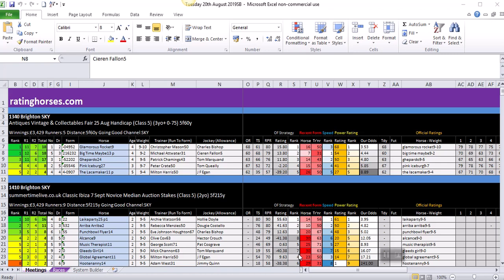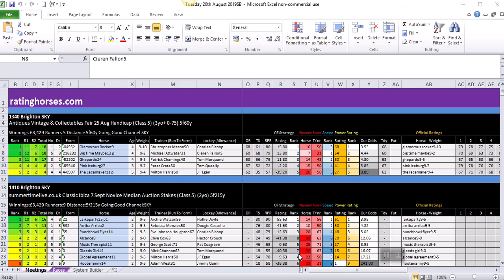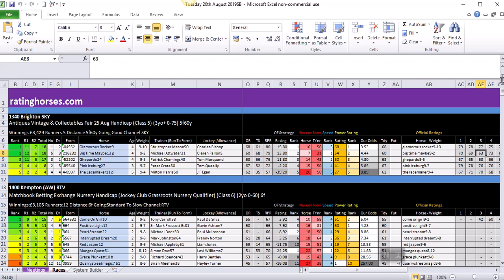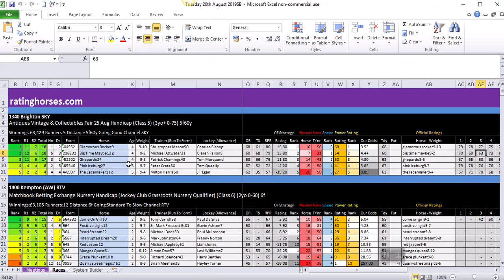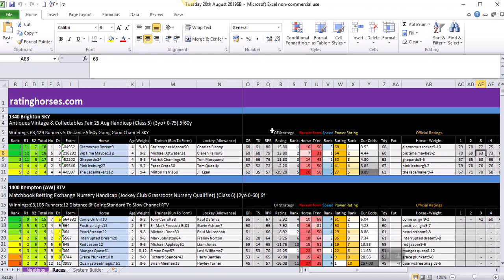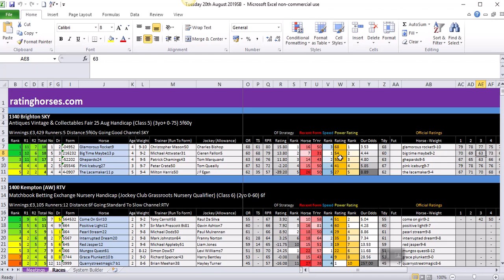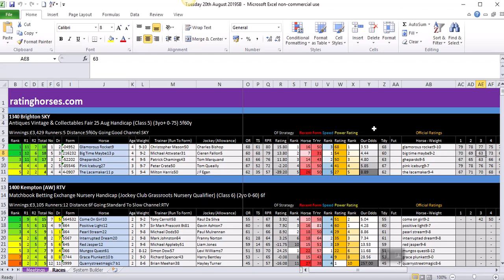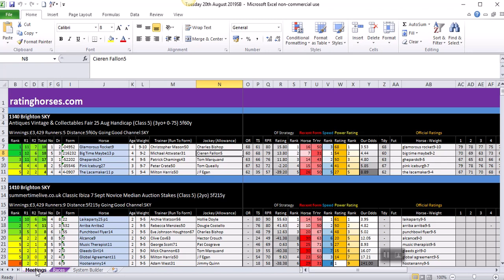Daily Data Spreadsheets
Video explaining Rating Horses daily data spreadsheets